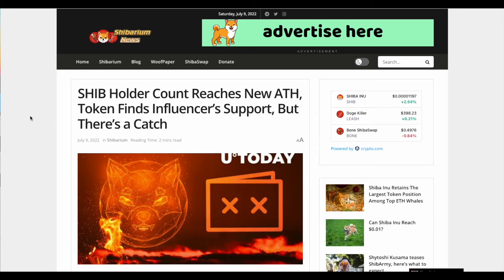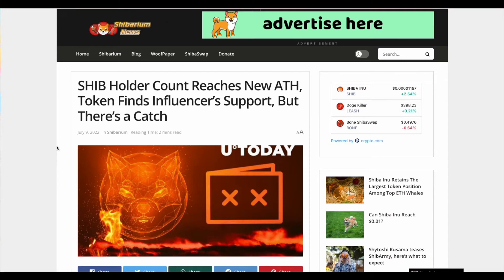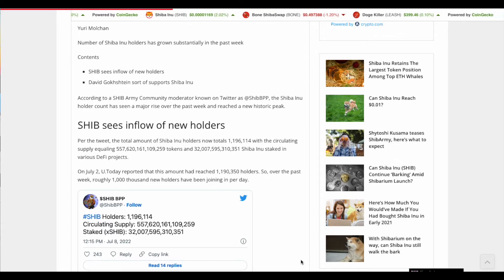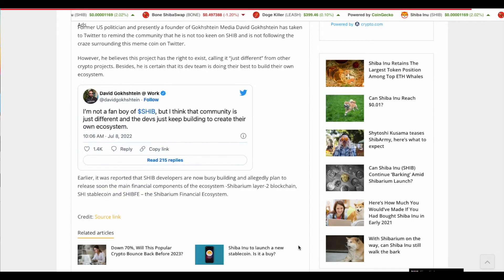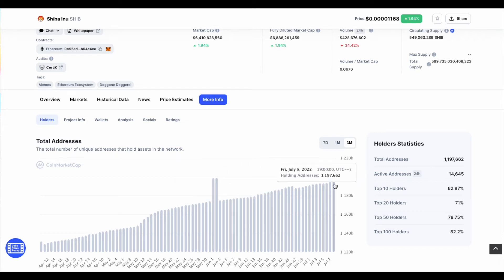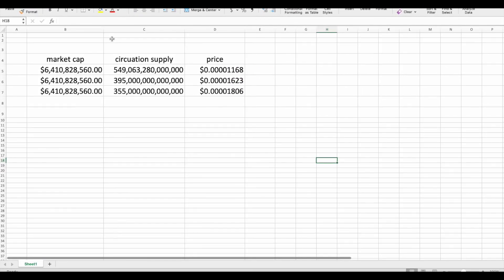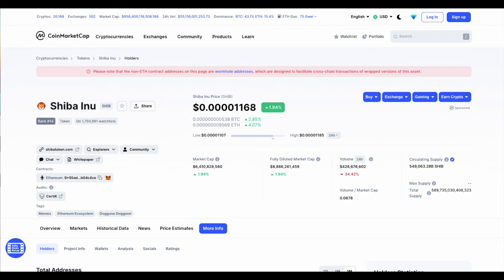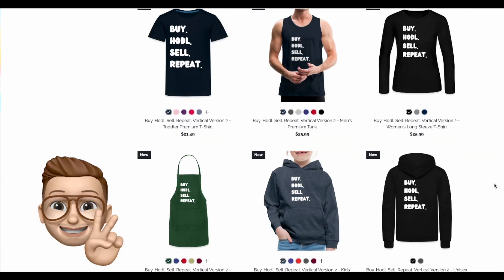GREAT NEWS FOR SHIBARMY SHIBA INU HOLDERS!!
Great news for the ShibArmy community!!! in spite of all the difficulties and world events, Shiba Inu is increasing in holders!!

🤑 Webull Get 5 Free Stocks.